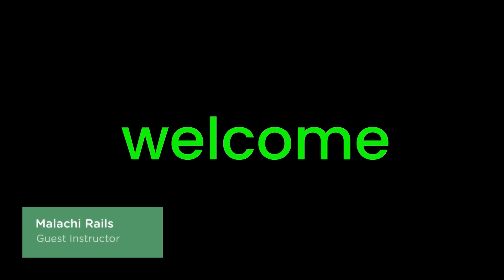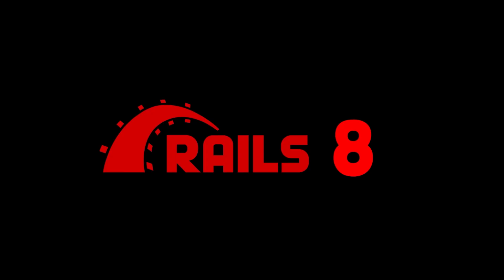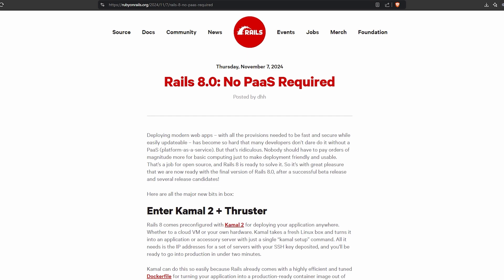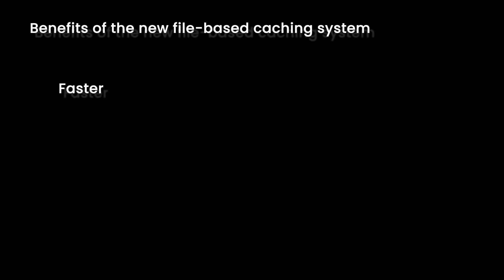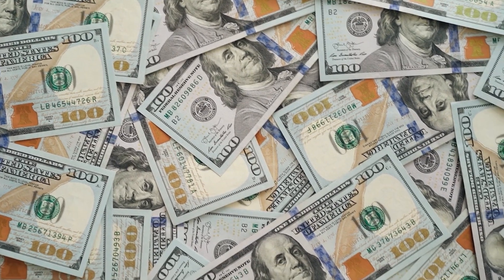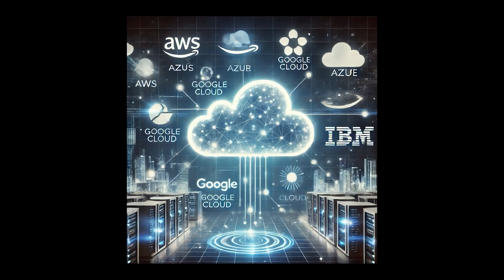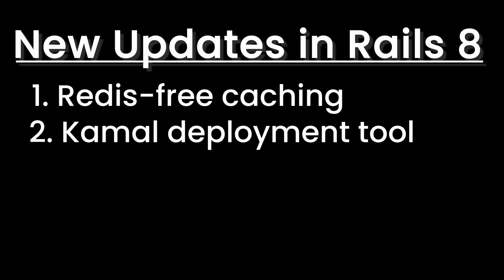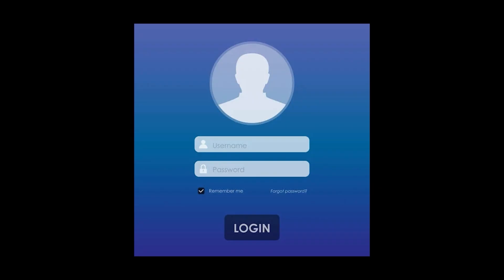Rails 8 Course - Beginner to Intermediate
Jump right into the next generation of web development with this comprehensive Ruby on Rails 8 course. From setting up and configuring your Rails environment on both Windows and macOS to exploring new Rails 8 features, you’ll build a fully functional application step by step. Along the way, you’ll master CRUD operations, integrate Action Text for rich content, add realtime comments, enable user authentication (including sign up, sign in, and sign out), and implement a like feature to enhance user engagement. You’ll also learn how to switch from SQLite3 to PostgreSQL for more robust database solutions and how to deploy your Rails 8 project to DigitalOcean using Kamal and Docker. By the end of this course, you’ll have the confidence and skills to create, scale, and deploy modern Rails 8 applications for real-world use.

What you'll learn:
- Master the creation and modification of a CRUD layout in Rails 8.
- Add user authentication to a Rails application using modern tools.
- Implement real-time updates with Solid Cable for a dynamic user experience.